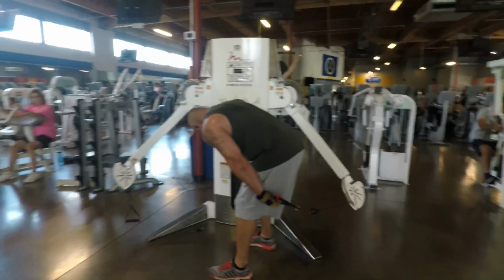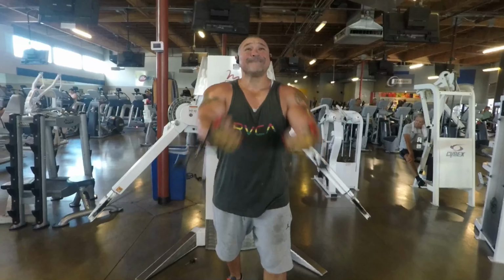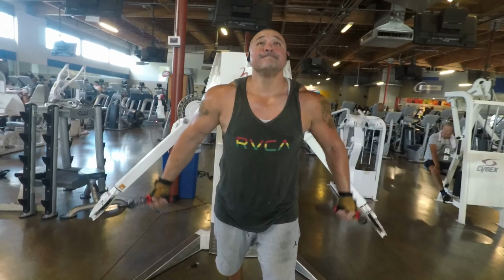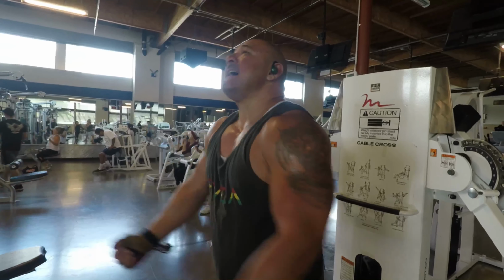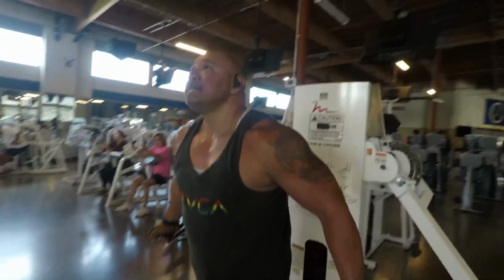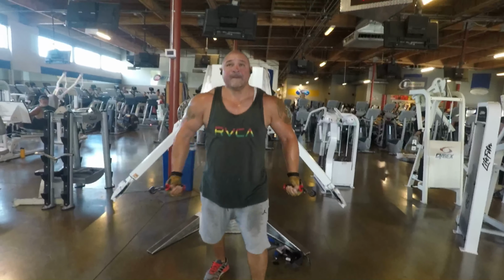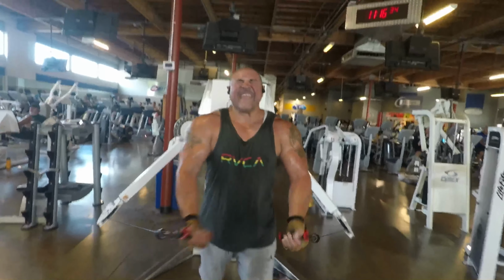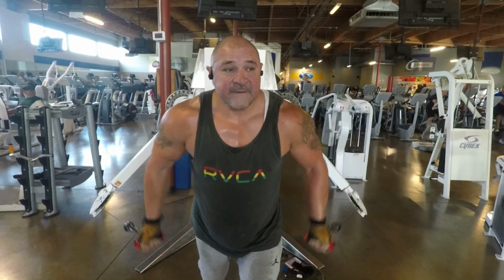BEST EXERCISE FOR INNER -UPPER CHEST (upper chest solution)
Best exercise for upper n inner chest! If your not doing this exercise your just not wanting to grow the upper inner part of your chest!! It’s very important to hit the chest from all angles and rep ranges and weight as well! So this is a very important exercise that lighter weight is used for higher reps! The squeeze at the top of the movement is very important so don’t for getting the squeeze at the top and drop set everything of course as usual!! See you at the next video